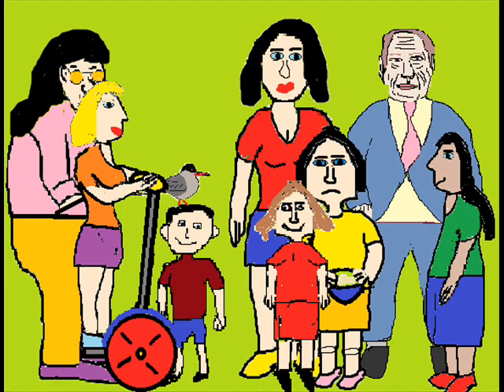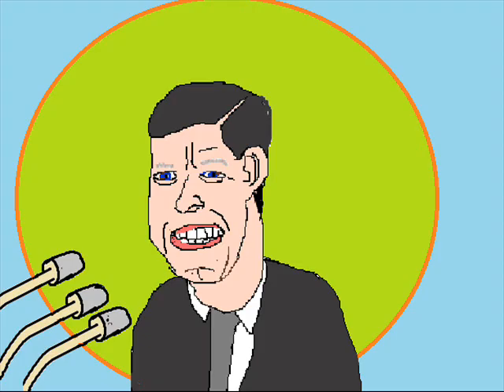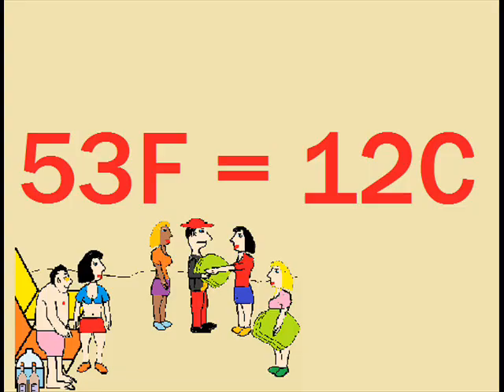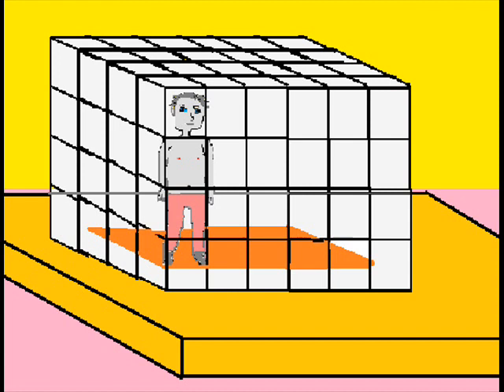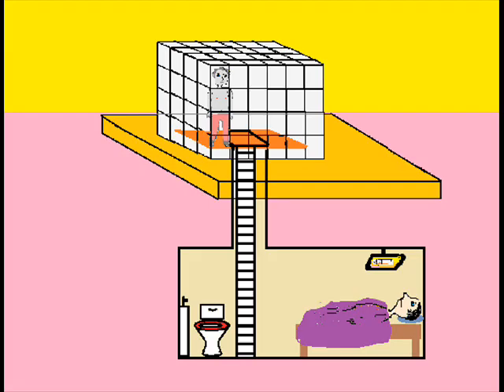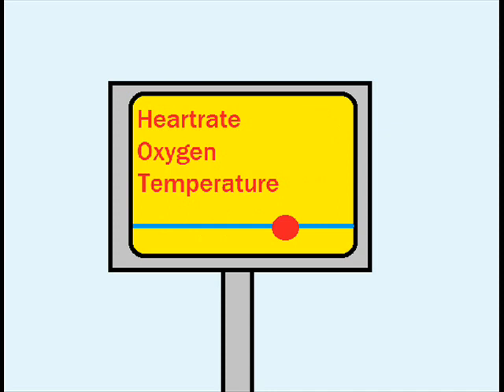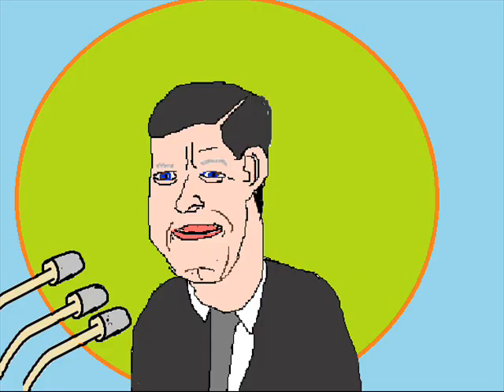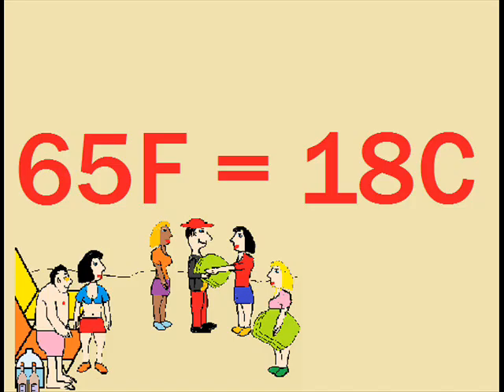David Blaine Frozen in Time: Revealed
Was David Blaine really frozen in time? Was he frozen for 63 hours in a block of ice? or could he have cheated? He is a world class magician after all.